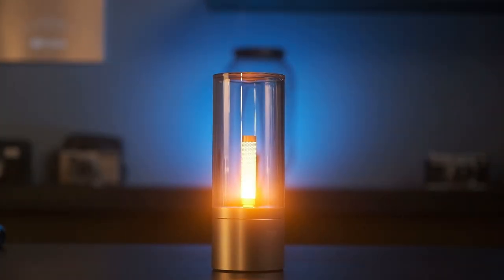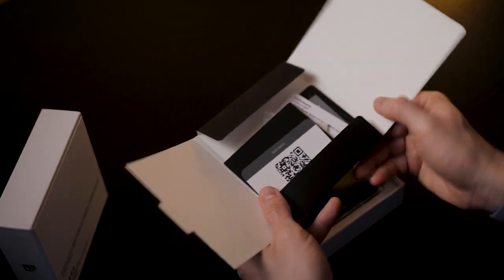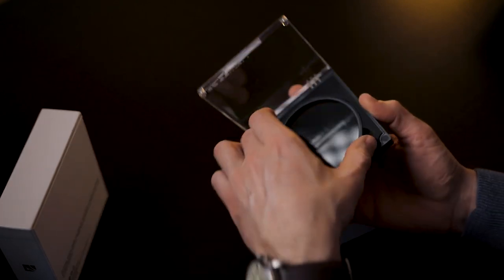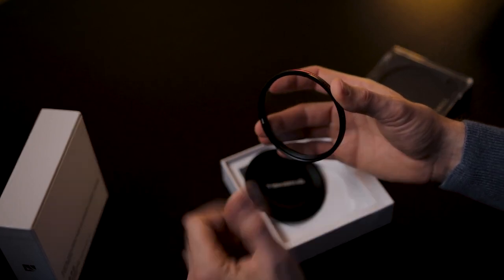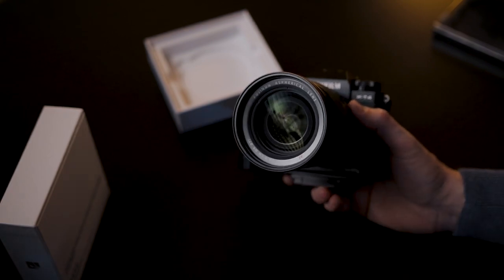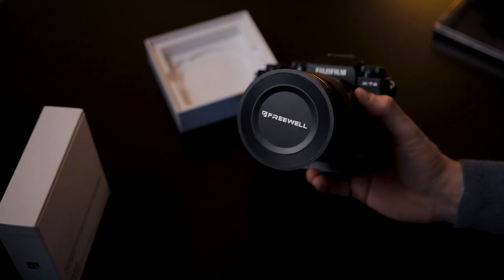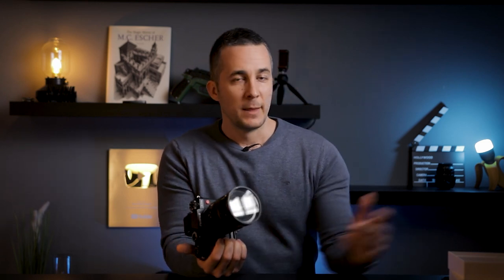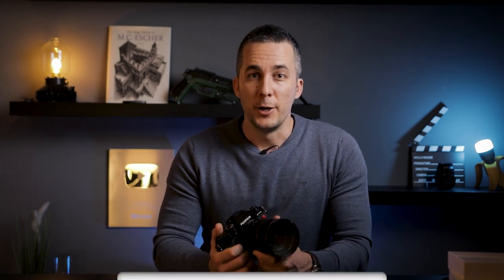Freewell MAGNETIC Glow Mist filters. Add some creativity to your footage.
These magnetic, easy to use, glow mist filters from Freewell, will give you a really nice glow around the light source of your photos or videos. Also they will lover the overall contrast of the footage.